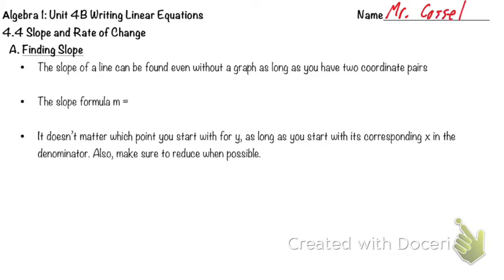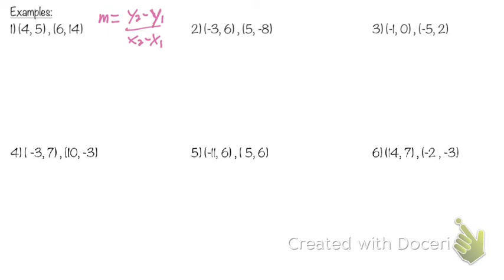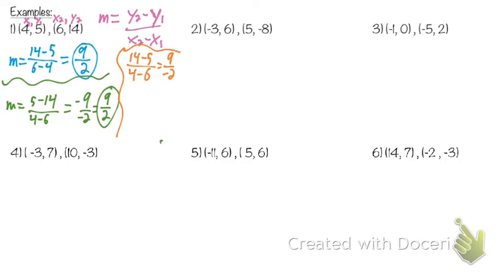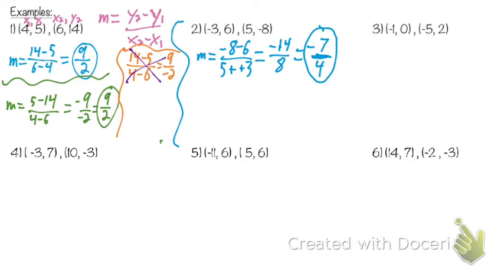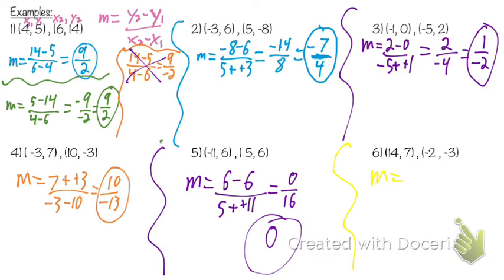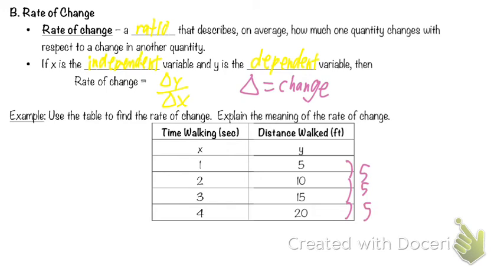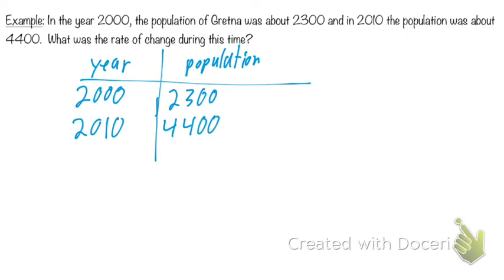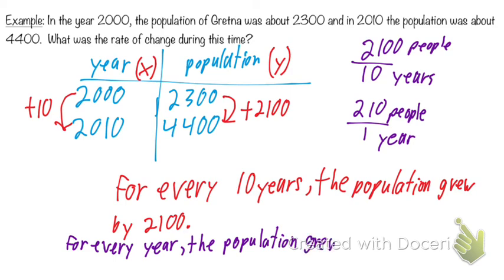Alg. 1 - 4.4B